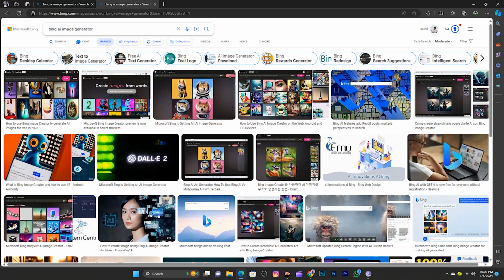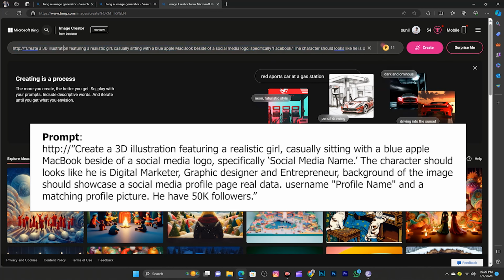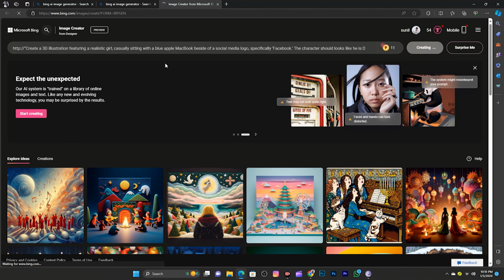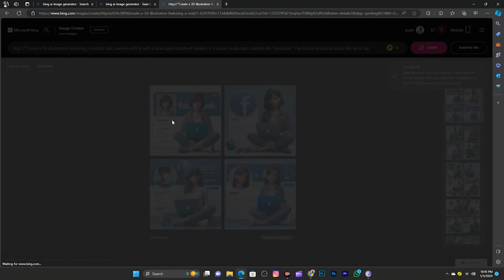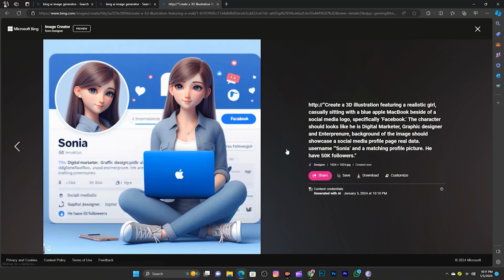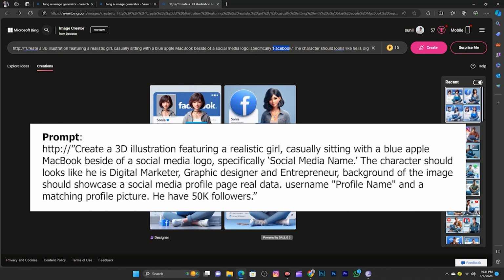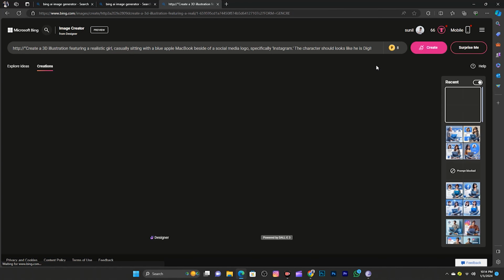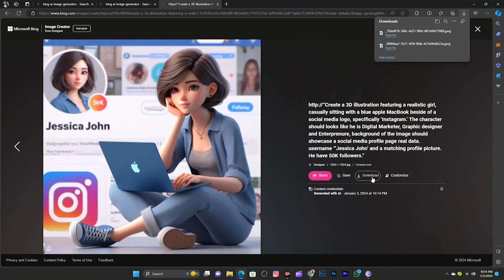How to Make Social Media AI TRENDING images with Microsoft Bing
I will show you how to make social media ai trending images using Microsoft Bing. I hope you like this video.

Prompt :
a 3D illustration featuring a realistic man, casually sitting with a blue apple MacBook beside of a social media logo, specifically ‘Social Media Name Here.’ The character should looks like he is Digital Marketer, Graphic designer and Entrepreneur, background of the image should showcase a social media profile page real data. username ‘Profile Name’ and a matching profile picture. He have 50K followers.”